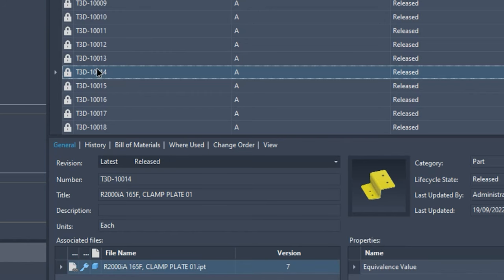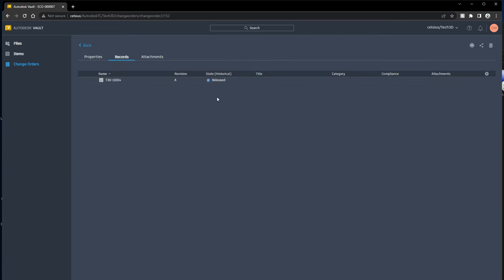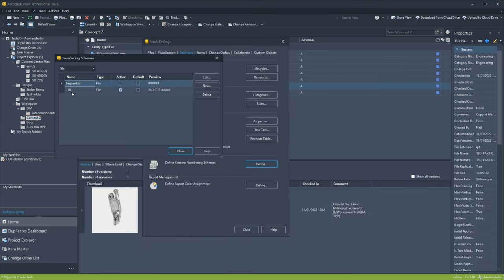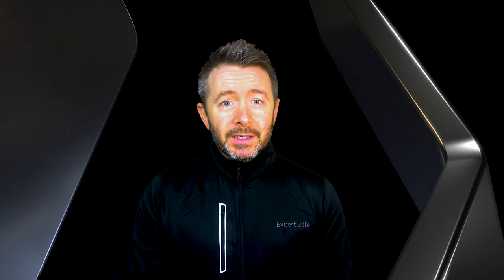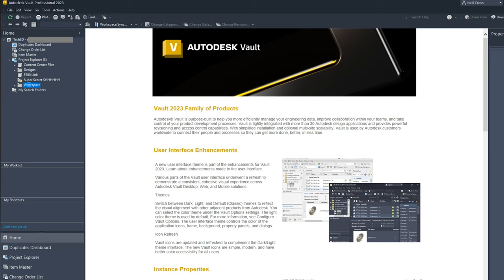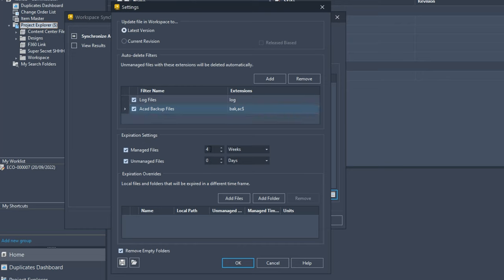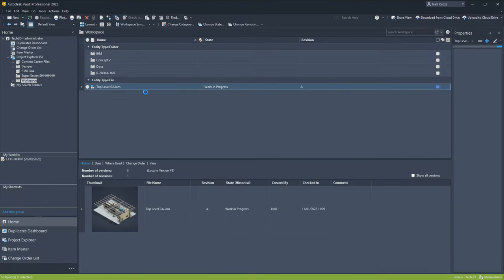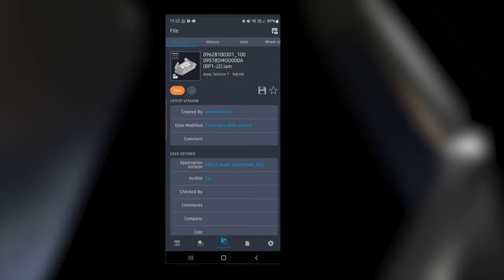What is Autodesk Vault Professional?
What is Autodesk Vault Professional? A full explanation of all Vault Professional features and why they exist, what they do, and how they can benefit you.

00:00 Introduction About Vault Pro
01:58 Items
03:23 Engineering Change Orders & Thin Client
04:24 Lifecycles
05:53 Auto Part Numbers
06:51 Vault Replication
08:06 Vault Gateway
09:02 Workspace Sync
10:03 Live Backups
10:43 Job Processor
11:18 Duplicate Part Search
12:09 Shared Views, Project Sync, Mobile App